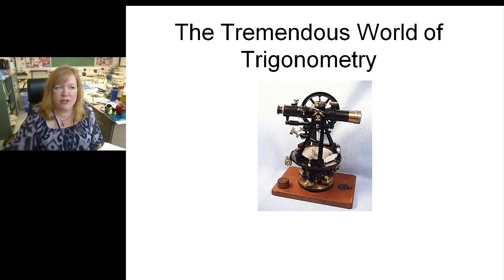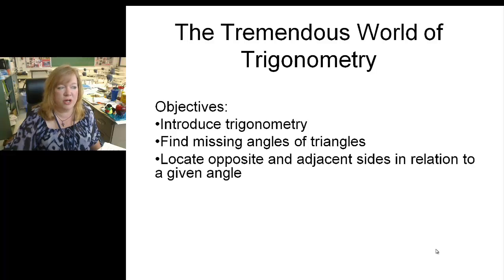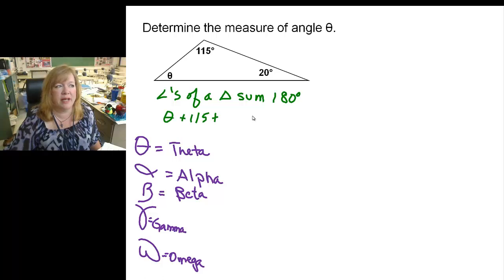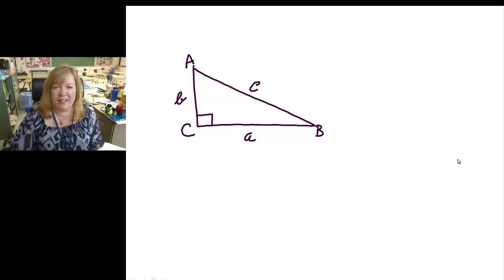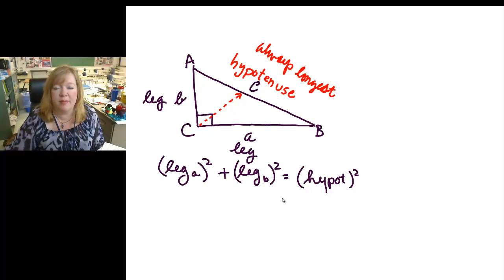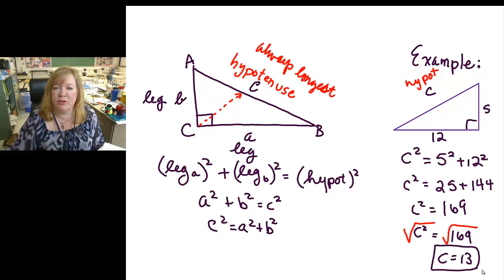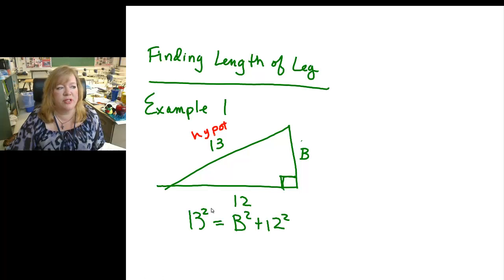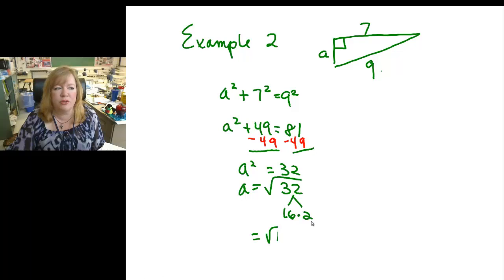Unit A 01 Pythagorean Theorem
Introduction to trigonometry; Finding missing angles of a triangle, parts of triangles, parts of right triangles; and Finding missing sides of right triangles